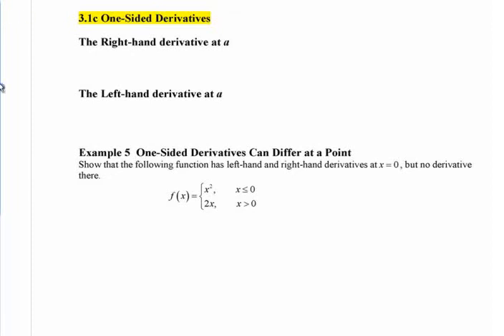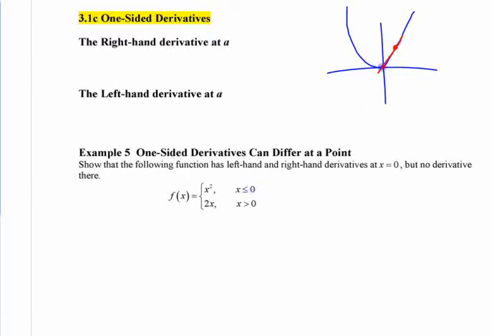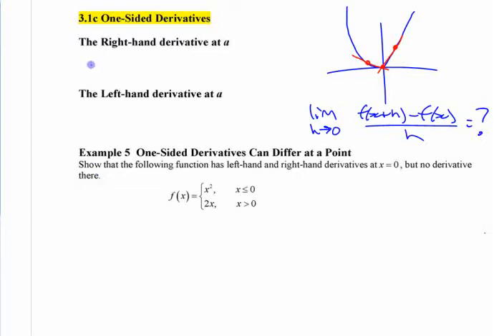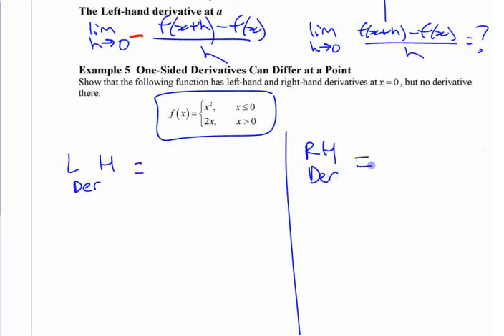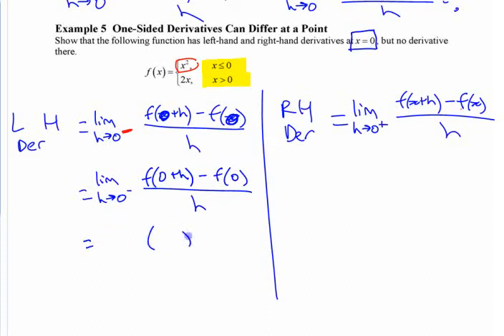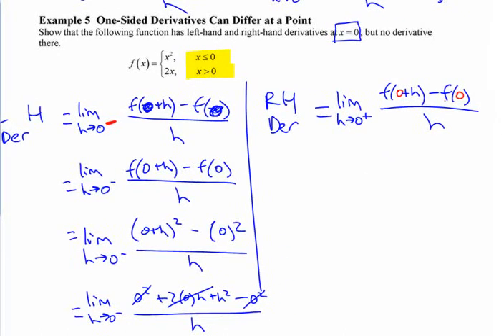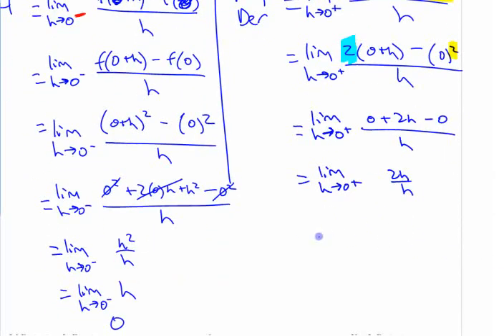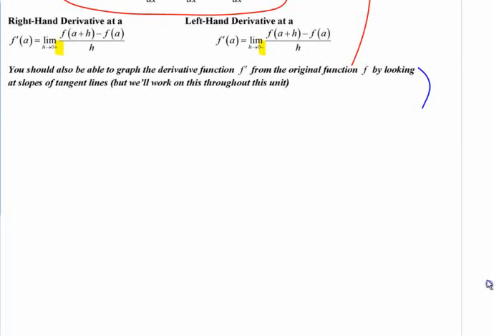Ca12 3.1 (4) The Derivative - part 4